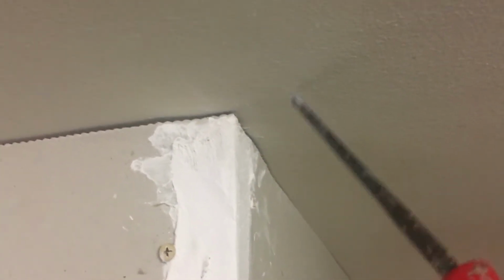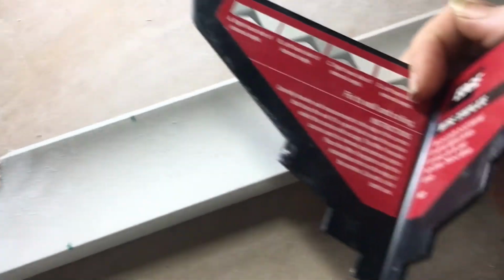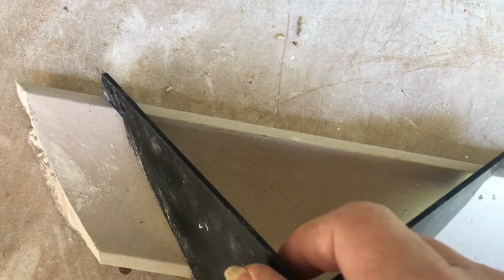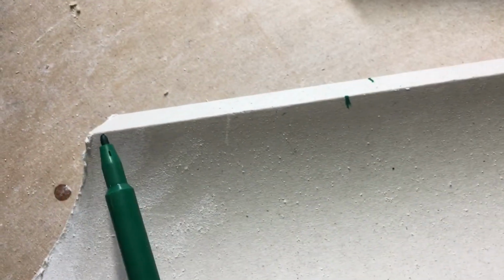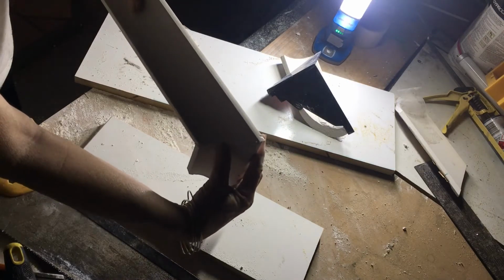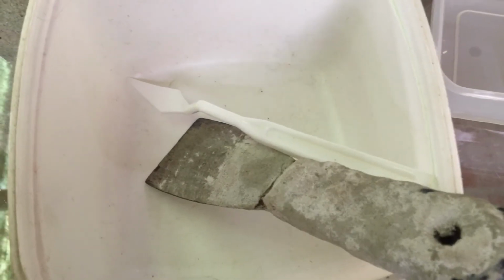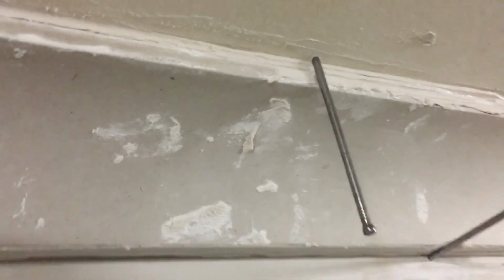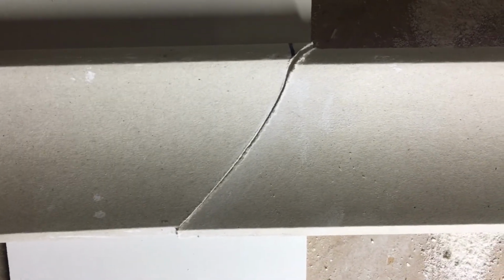How to cut and Install Cornice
A step by step video of how to cut and Install cornice simple and easy that gives you a professional finish.